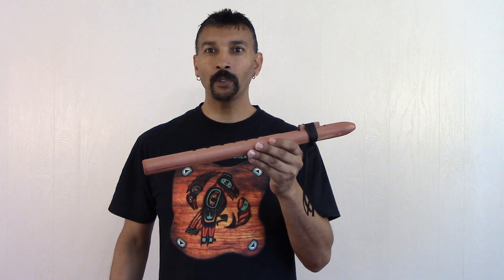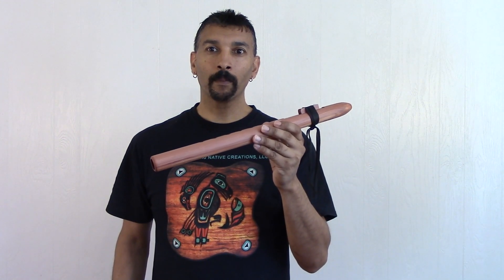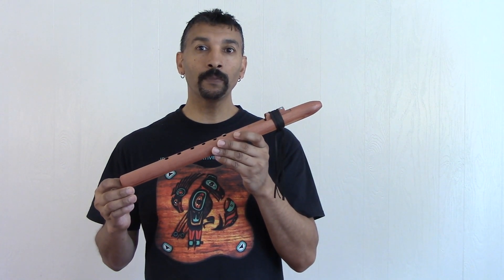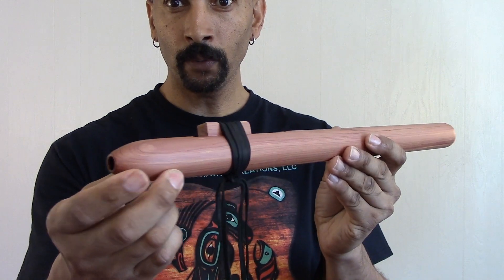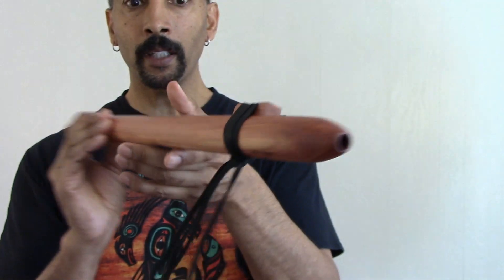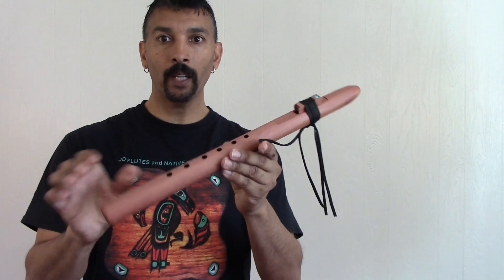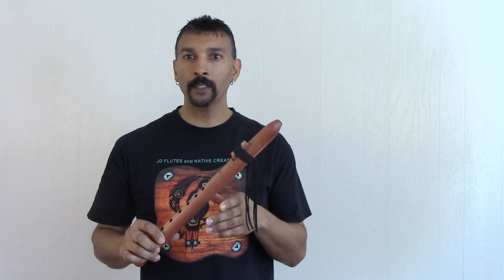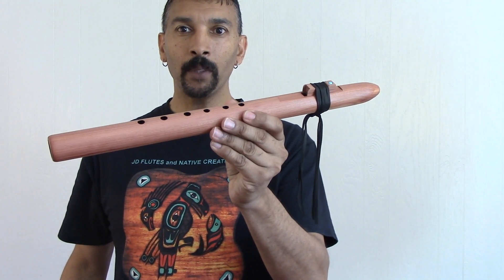Affordable Flute Design Native American middle tone A minor flute - 440 hz - For Sale!!! JD Flutes.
This Native American A Flute has a wonderful voice!! It has a extremely loud voice!! It is perfect for any type of song!! Perfect for the House of the Rising Sun!! It is on SALE Today on our website with Free Worldwide Shipping!! Come check us out today to put this one in your collection!!! Hurry before this one gets away!!

In Stock Flutes:
Special Series:

In Stock Flutes:
Affordable Flutes: